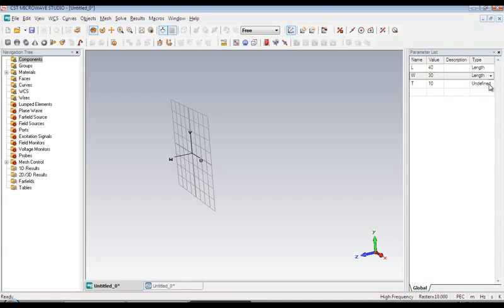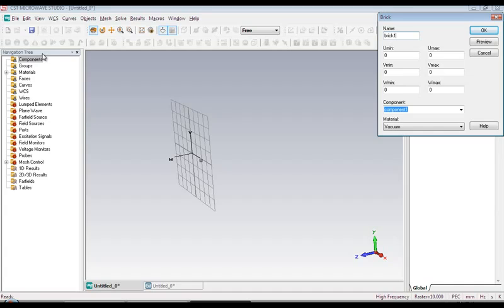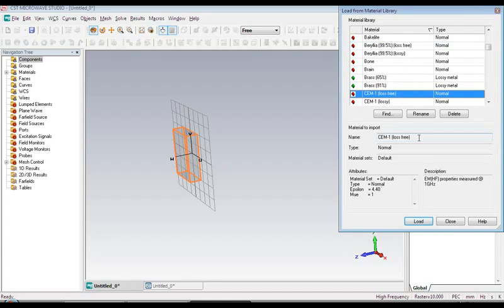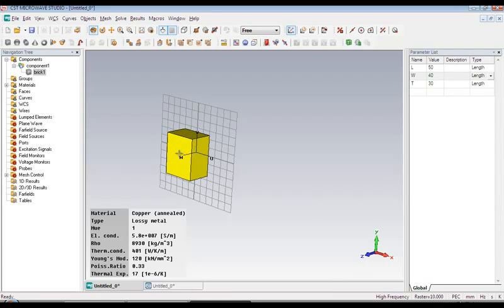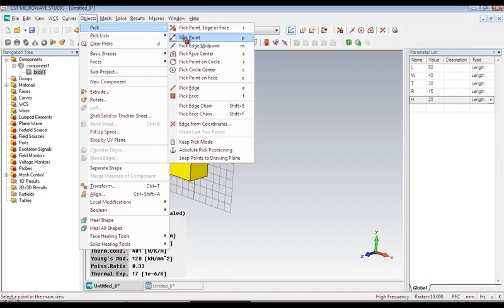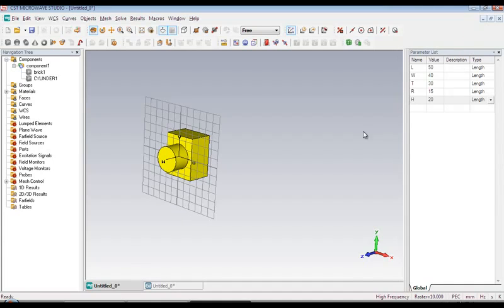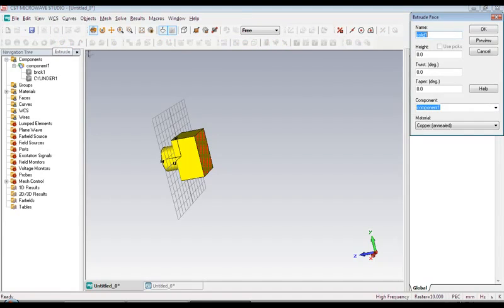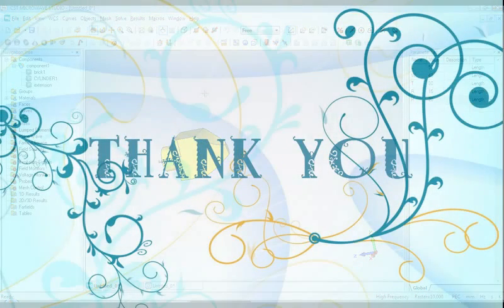Parameterization, Local Coordinate System & Extrude Function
video tutorial CST1